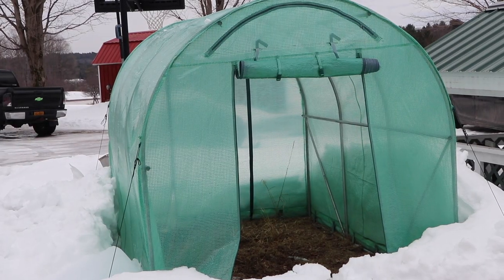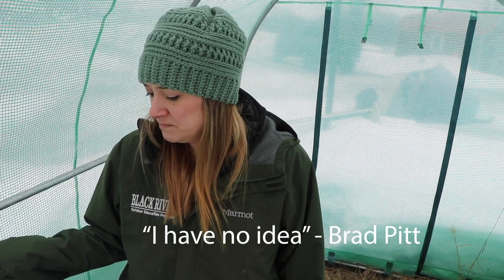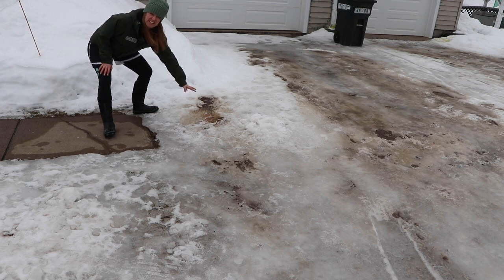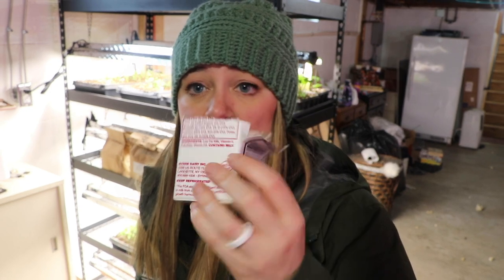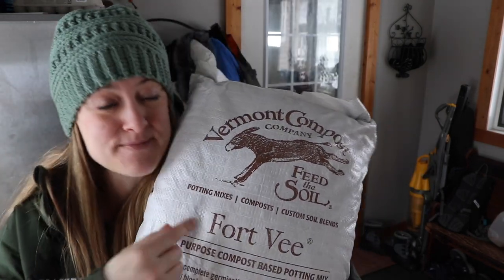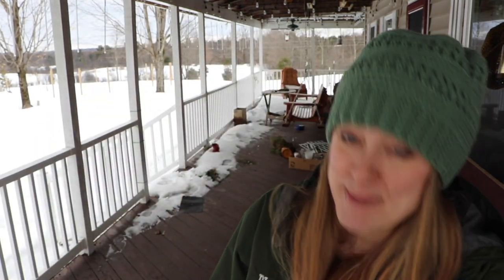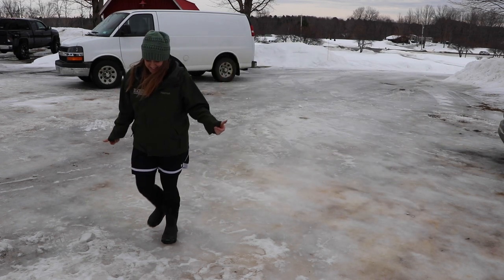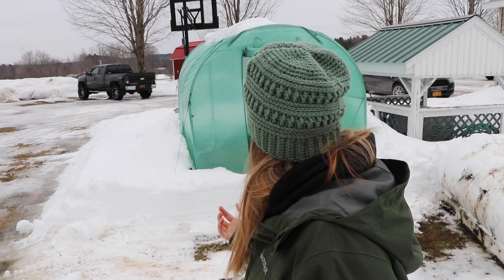Grow Room Update : 8 Week Lisianthus Seedlings, Ranunculus, Sweet Peas : Flower Hill Farm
Hi Flower Friends! It's Nicole from Flower Hill Farm- today I am showing you the tiny greenhouse I plan to plant in soon- even though we have FEET of snow! We also check out my grow room to get an update on all of the baby seedlings that are hanging out down there. More detailed updates to follow!

Send a gift to Flower Hill Farm:

Zip Tape
Walk-in Greenhouse
Ice Cleats
72 plug trays
50 plug trays
6 pack seedling trays